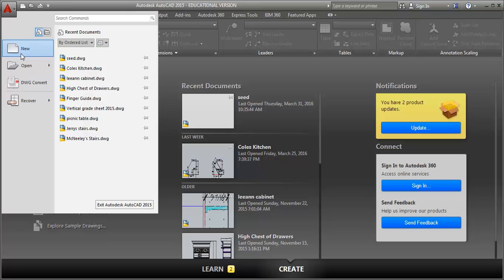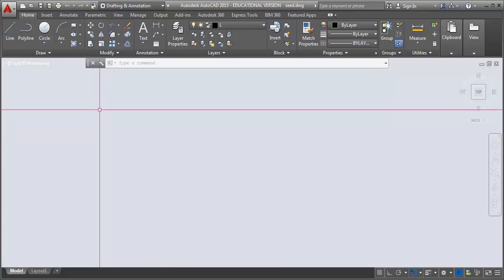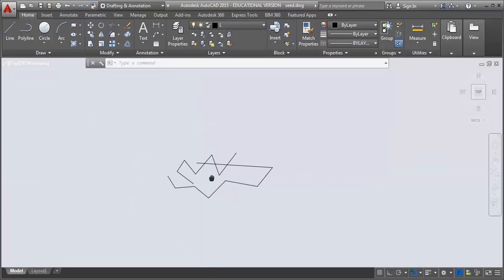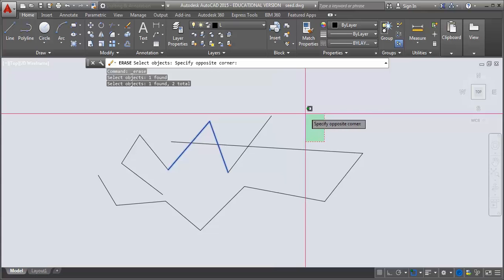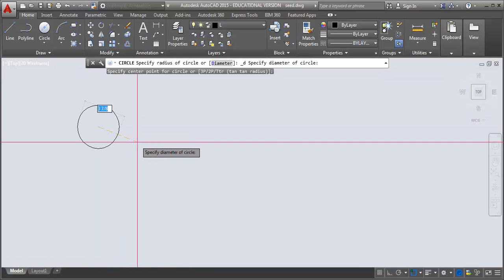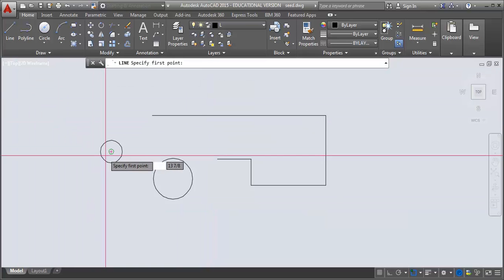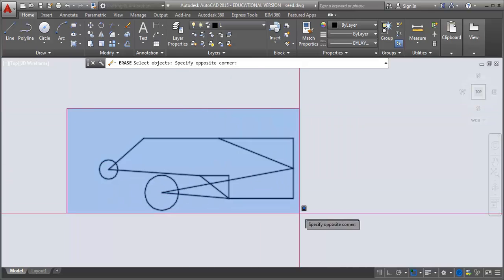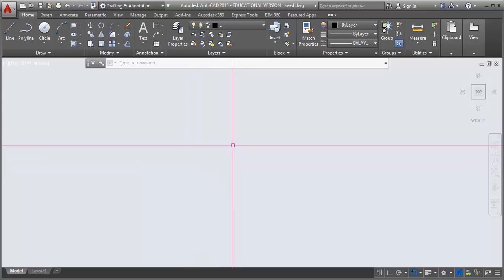AutoCAD 15 navigating